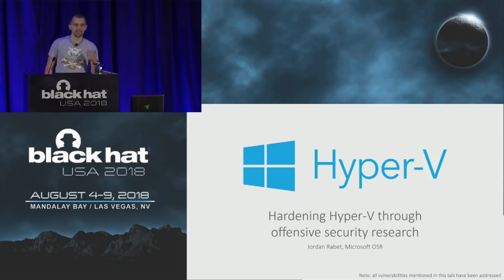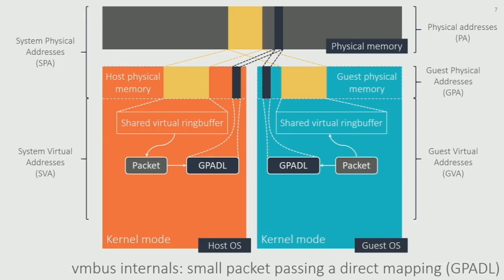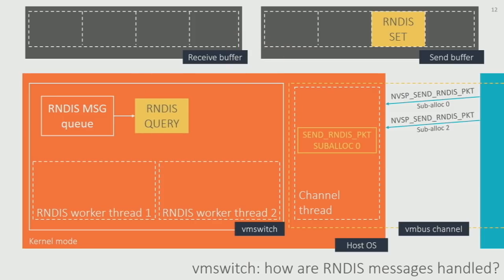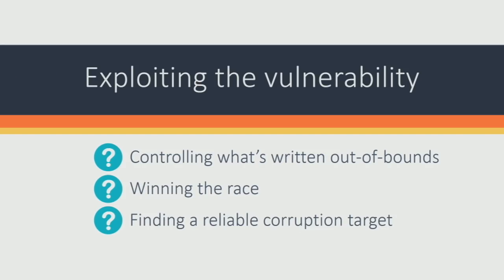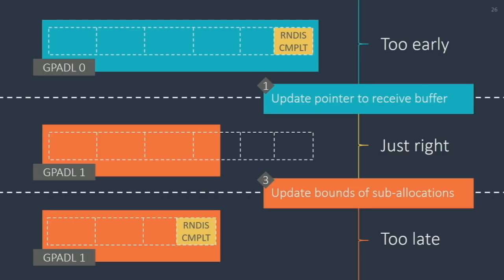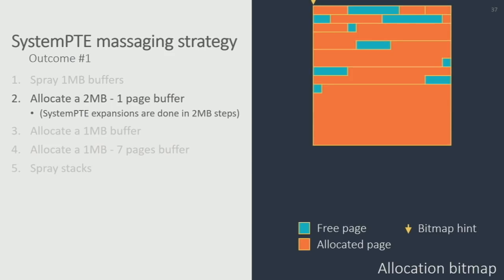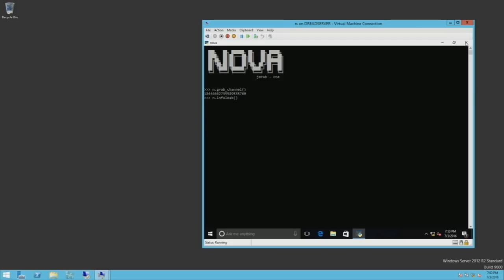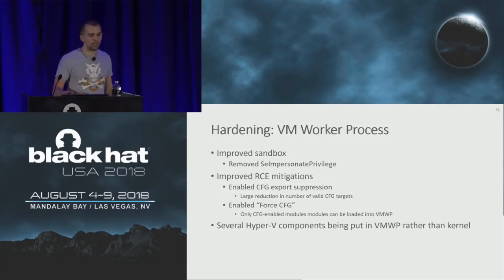Hardening Hyper-V through Offensive Security Research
Virtualization technology is fast becoming the backbone of the security strategy for modern computing platforms. Hyper-V, Microsoft's virtualization stack, is no exception and is therefore held to a high security standard, as is demonstrated by its $250,000 public bug bounty program.

By Jordan Rabet